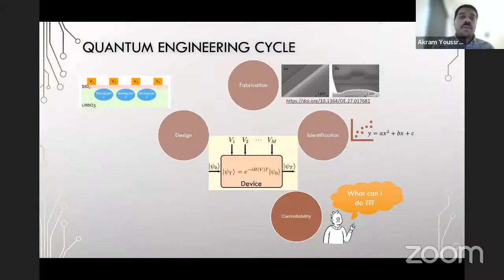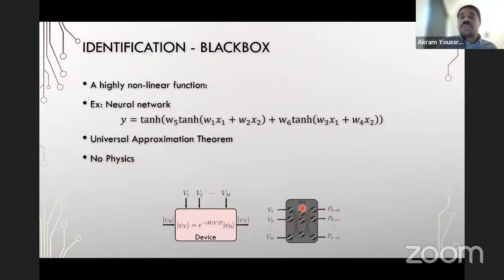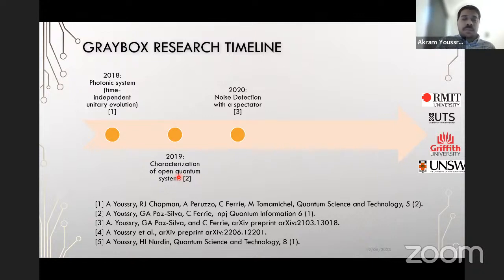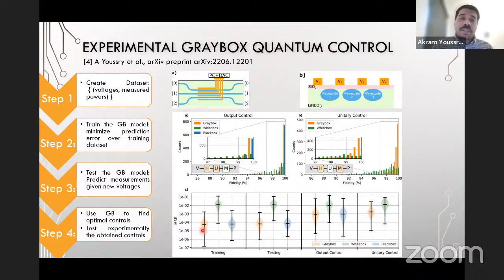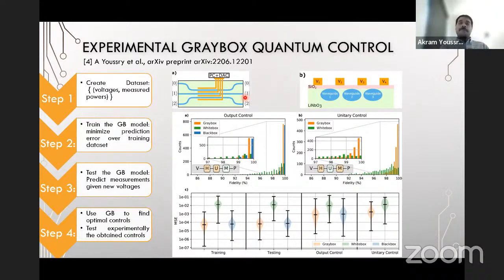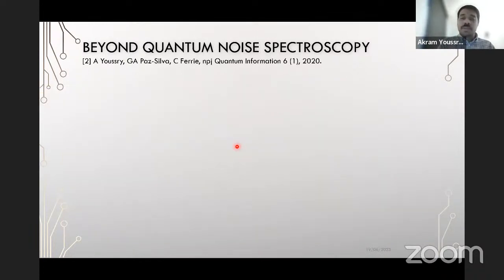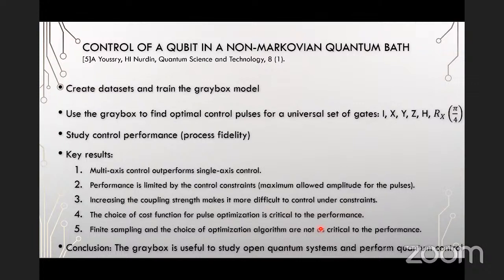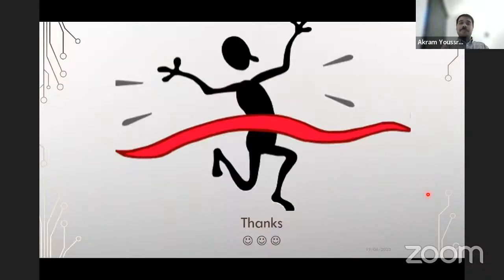Graybox quantum system identification and control, by Dr. Akram Youssry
Speaker: Dr. Akram Youssry, Postdoctoral Fellow, RMIT University, Melbourne, Australia.

Title: "Graybox quantum system identification and control"
Time: June 19, 2023 12:00 PM IST